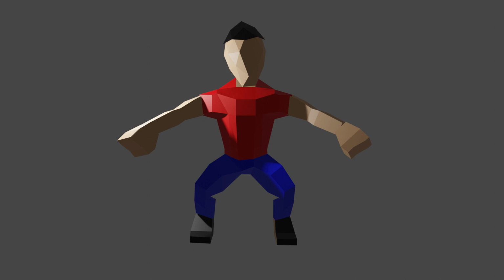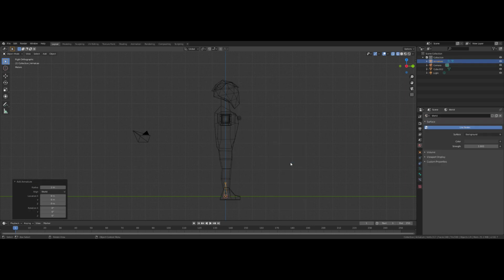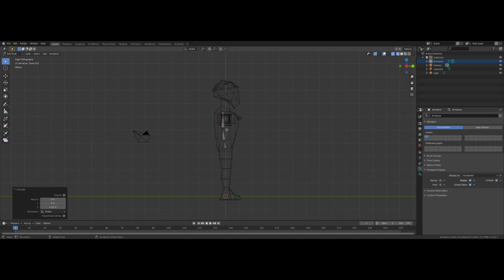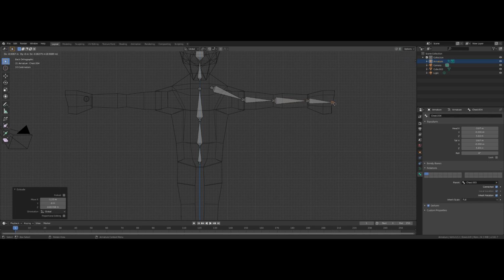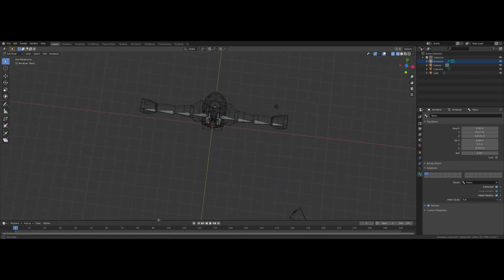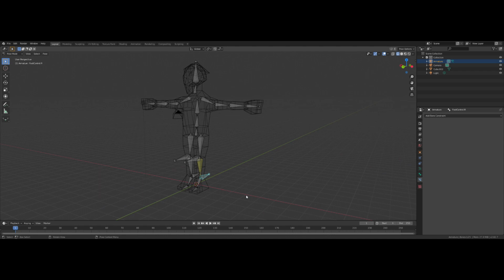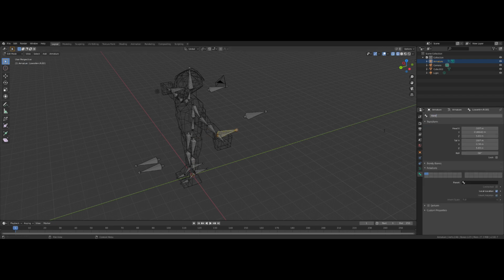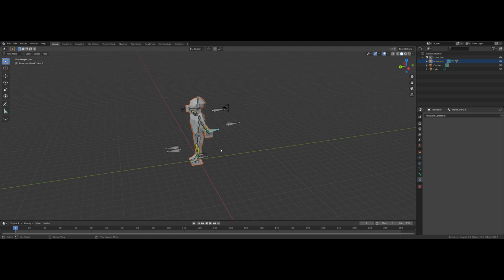Rigging Our Basic Character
How's it going everyone? In this tutorial we go through the process of adding bones to our character from last week to make them move. We cover how to add an armature, how to manipulate the bones, and how to symmetrize your skeleton so definitely check it out. Be sure to get some practice in with rigging throughout the week before my next video! Rigging and animating are huge parts of 3D animation for gaming and film so you should practice and really get familiar with rigging.

Just in case you missed last week's tutorial!